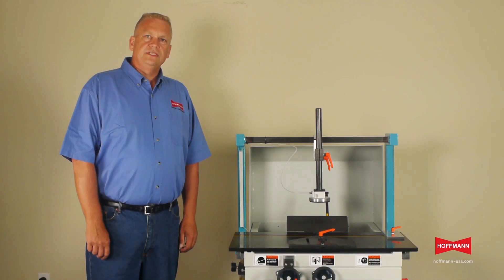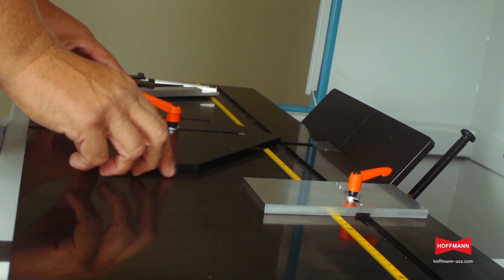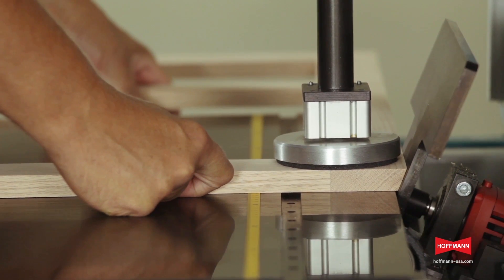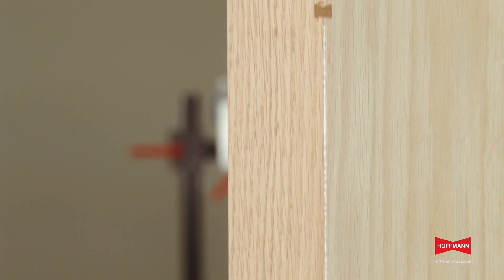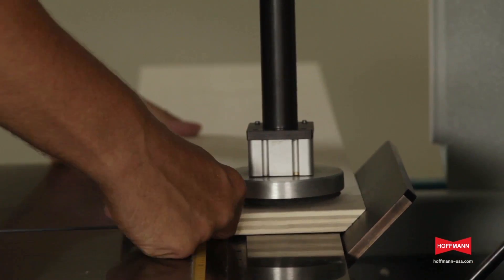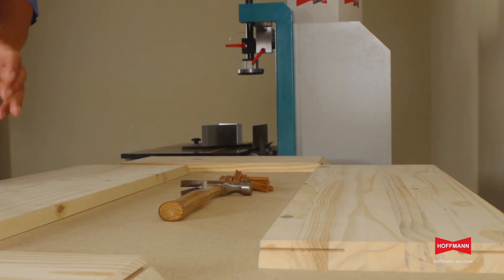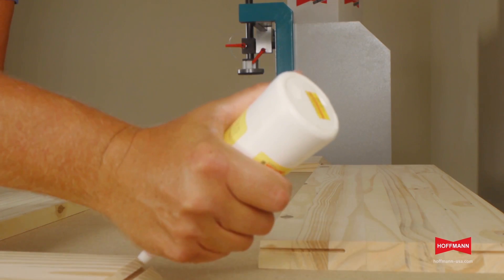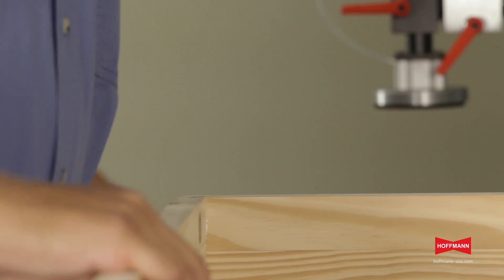Hoffmann PU2-TL tilt-head dovetail routing machine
Introduction and demonstration of the professional floor standing PU2-TL dovetail routing machine.